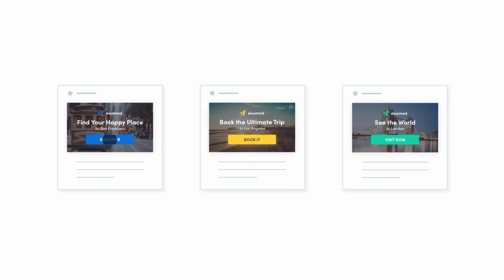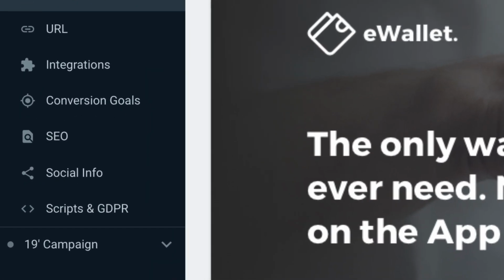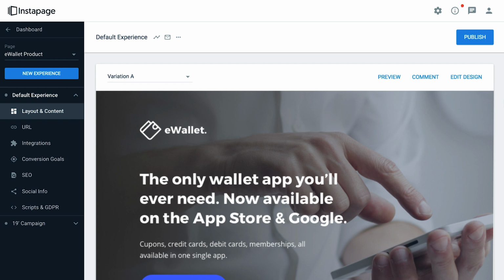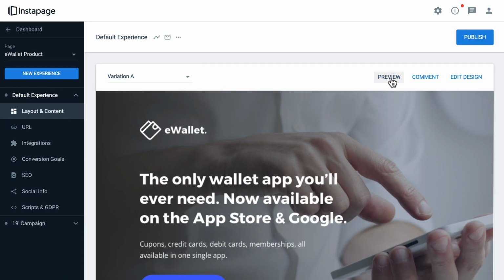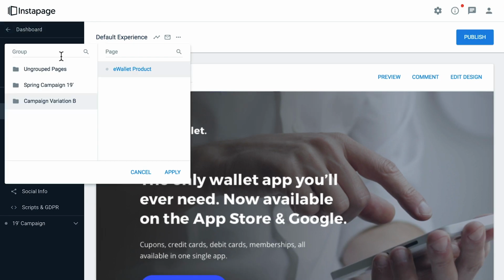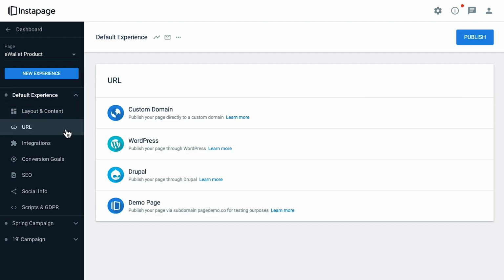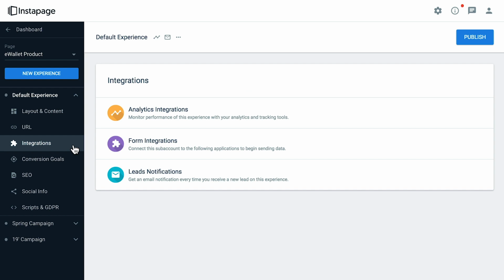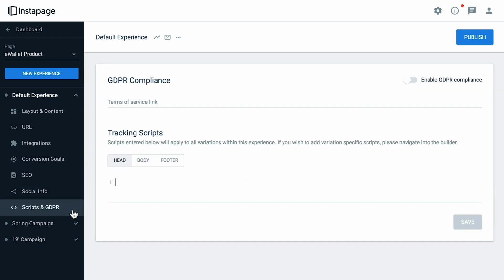How to Use the New Experience Manager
Learn how the new Instapage Experience Manager works. With the updated workflow, different roles within your team can work in parallel to launch campaigns faster. Designers can create the layout, while operations managers establish integrations, and SEO specialists input on-page elements—all without interrupting each others' workflows.